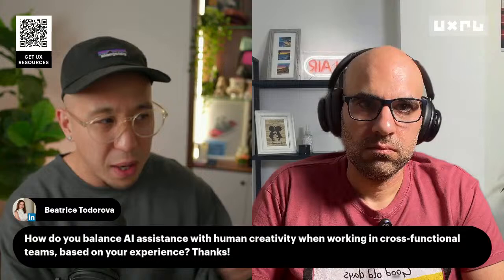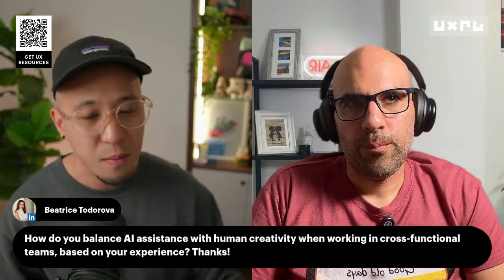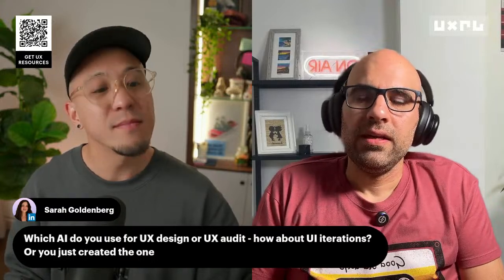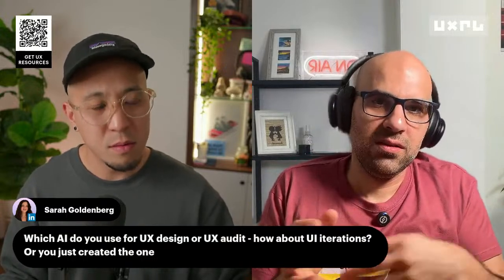How AI Helps My Design Process AMA with Edward Chechique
"I don't use AI in my design process"

Most designers are saying this because…

- They’re unsure where to start
- They’ve given up at basic prompts
- They need to change their workflows
- They worry about losing their creativity
- They feel overwhelmed by all the AI tools

Tune into this Ask Me Anything with me and Edward Chechique (@edwche)

We're diving into How AI Helps His Design Process:

1. Using AI to generate user interview questions
2. Using AI as a design sparring partner
3. Using AI to go from idea to app

…And all of your questions.

(I have so many!)

Edward is working on AI-powered micro-products. He’ll share his AI-powered design process…

→ Tips, tools, workflow, best practices…

The design industry is facing its Kodak moment.

It’s either extinction or evolution.

Which team are you on?

📚 RESOURCES MENTIONED

🔗 CONNECT WITH EDWARD

The Design of Everyday People is the bi-monthly Live that delves into the minds of design experts on different topics to help folks level up their careers and answer all the burning questions you may have during a live Q&A event.

⌚️TIMESTAMPS:

00:00 Intro
02:25 Introduction About Edward Chechique
04:40 Topic Covered
06:00 How AI Will Affect Designers
08:37 Execution Over Thinking With The Help of AI
10:34 AI Helps Spot Blind Spots & Generate More Ideas
13:03 Using AI To Help With User Interviews
15:13 Using Advanced Tools For UX Research
16:16 How Could You Trust AI To Extract Insights
18:16 Would You Trust AI To Interview Users?
21:00 Using AI As A Design Sparring Partner
22:13 How To Talk To Clients About Using AI
25:50 Generating YouTube Titles With AI
29:39 How Many Micro AI Tools Did You Build?
30:30 Do You Plan To Productize Your Micro Tools?
32:09 Favorite AI Tools
33:31 AI Tools That Make High-Quality Images
34:34 Quick Solutions Vs. Traditional User Research
37:41 The Balance: AI Assistance Vs. Human Creativity
43:35 AI Tools Used as Daily Driver
44:42 Using AI For UI Iterations
46:49 AI Tool: Loveable
49:56 Using AI To Perform A Deep Analysis of Design
51:10 What If You Can’t Use AI In 2 Years?
53:32 How Do You Build Your AI Micro Tools?
55:37 Make Everything Better With AI
57:45 Outro